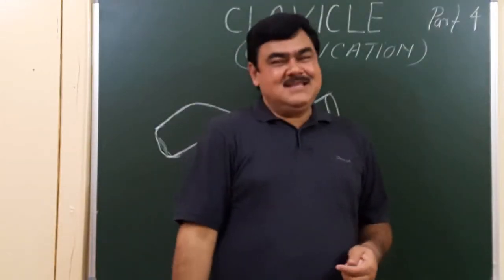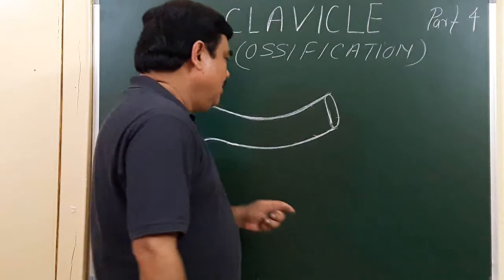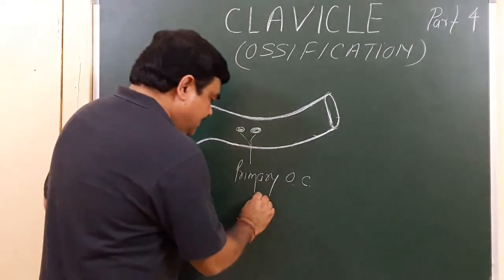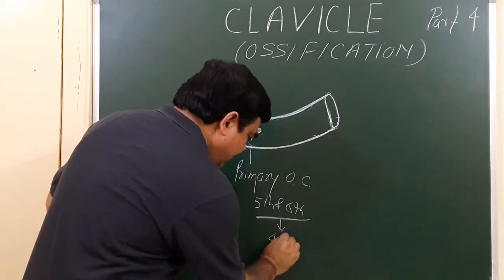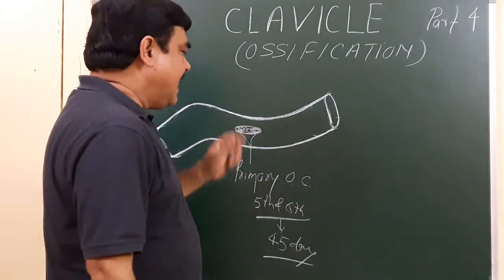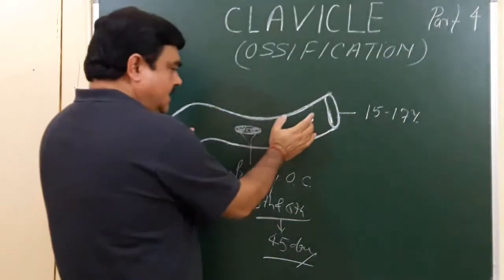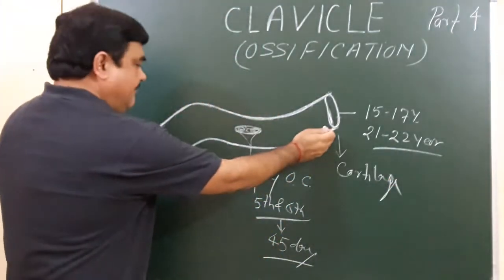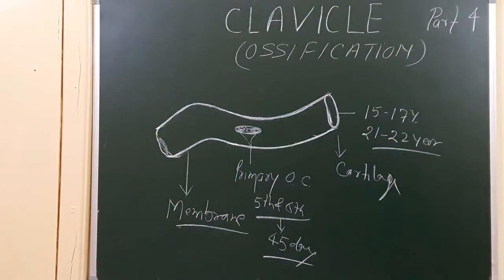Anatomy of clavicle part 4/6 (SIMPLEST WAY OF LEARNING OF HUMAN ANATOMY BY DR A K SINGH)